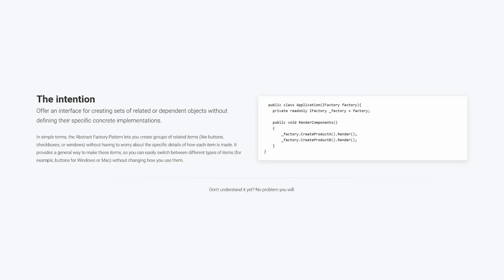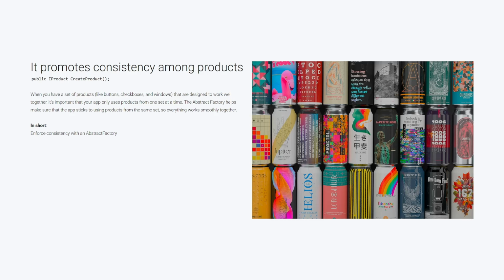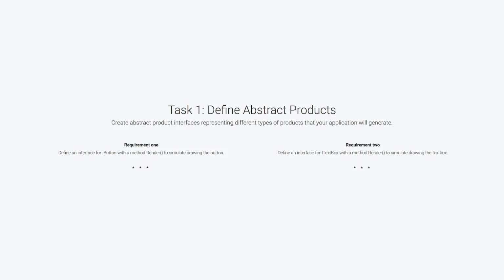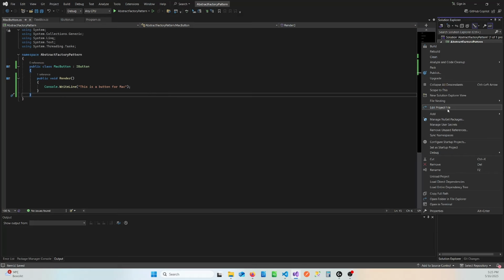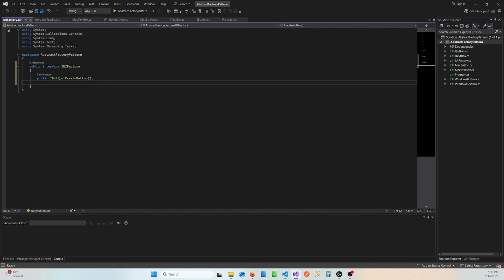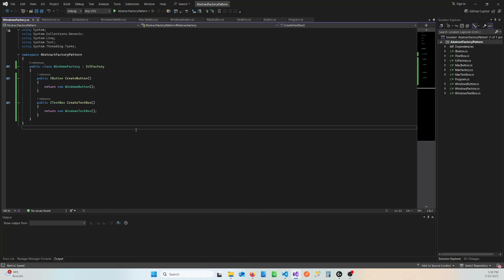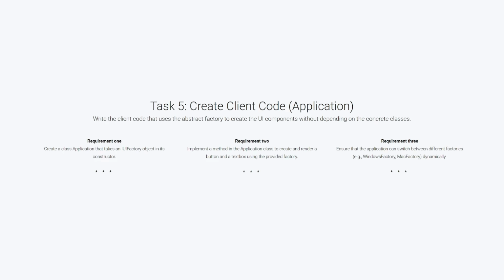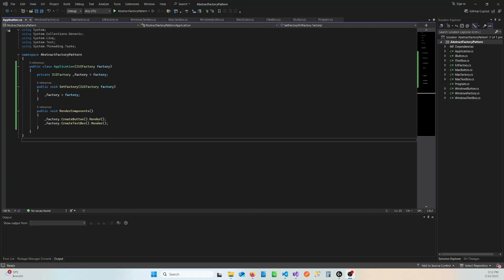Design Patterns #2 - Abstract Factory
This is part two of the design pattern series.

In this video you will learn abou the abstract factory design pattern. The abstract factory design pattern is a creational pattern that provides an interface for creating families of related or dependent objects without specifying their concrete classes. It's useful when you need to ensure that products from different families are used together consistently.

Source(s):
- Design Patterns (book) by Erich Gamma, Richard Helm, Ralph Johnson and John Vlissides